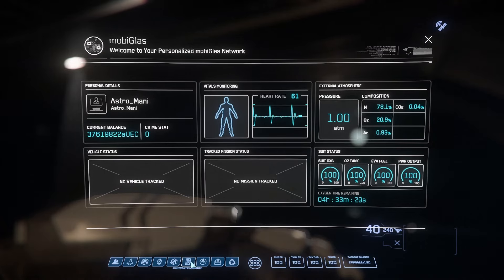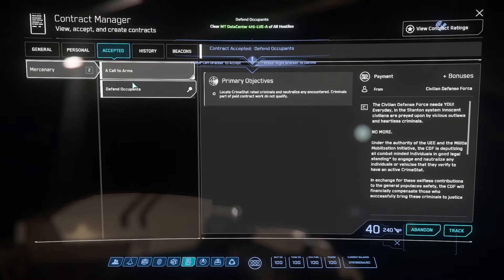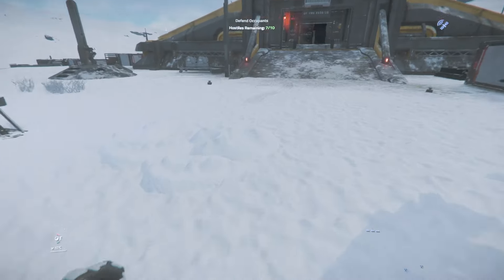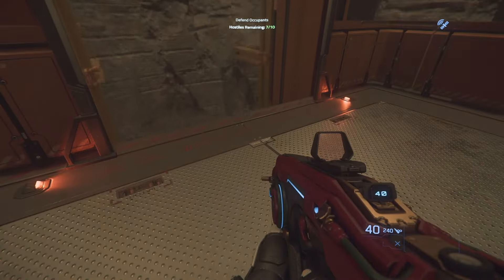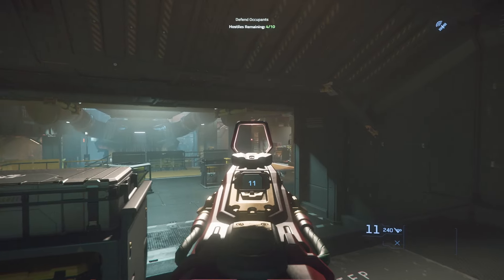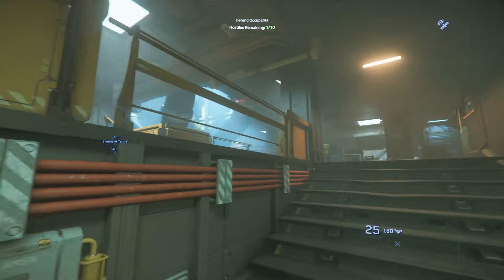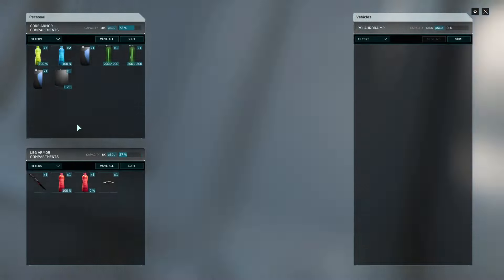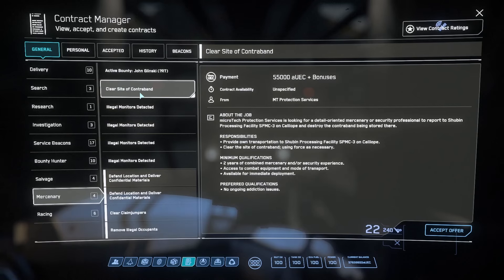New Player Guides - Best Way to Grind Bunker(Mercenary) Rep | Star Citizen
Star Citizen Referal Code - STAR-YQQV-BZDM

PC Specs -
Motherboard: MSI Pro B660M-A
Cpu: i9-13900KF
Cpu Cooler: 240mm 410
Ram: 32 GB
GPU: RTX 3080
PSU: 850w

ty!! "Music by Karl Casey @ White Bat Audio"